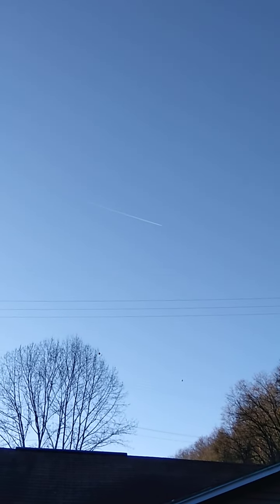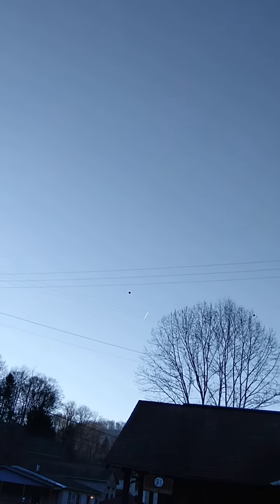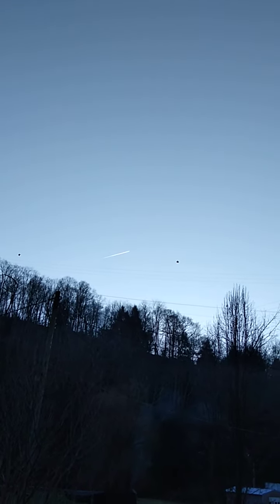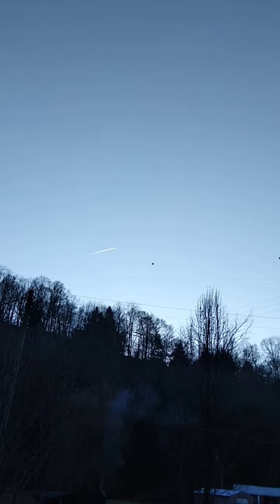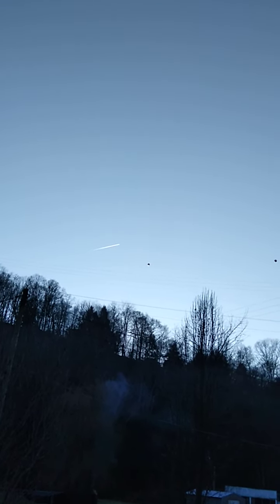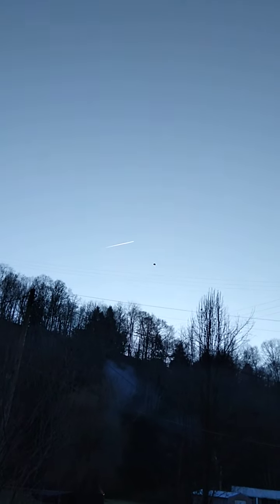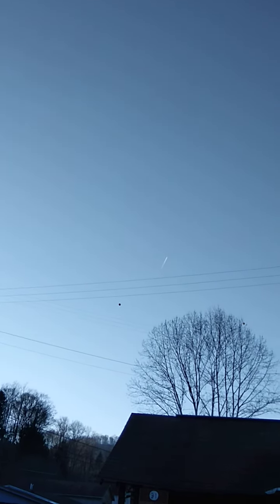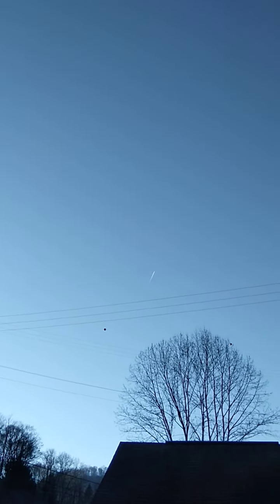UFO Cylindar Glowy Starships!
Saturday glowimg starships on Thanksgiving weekend!